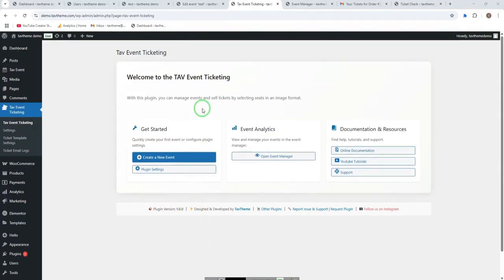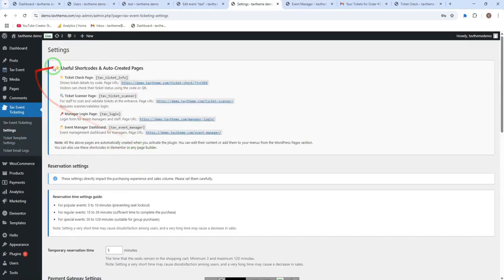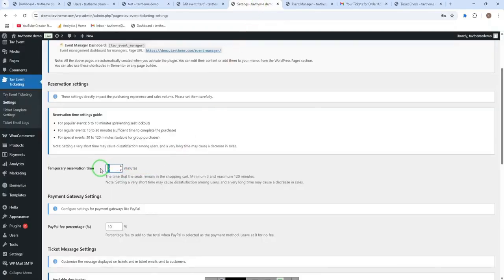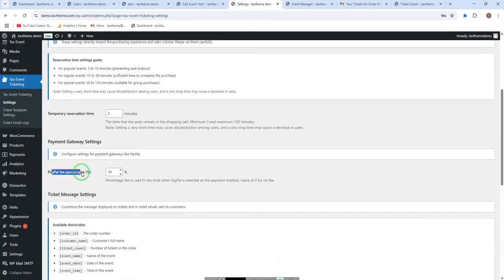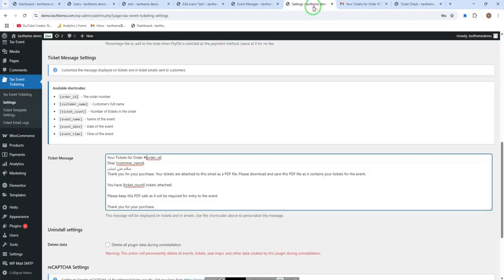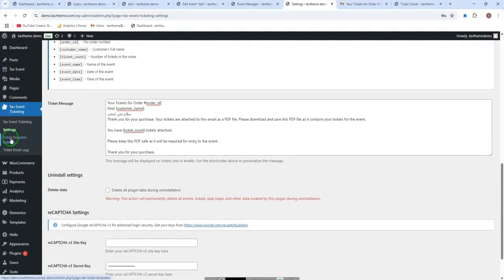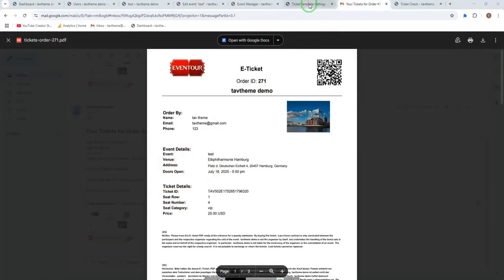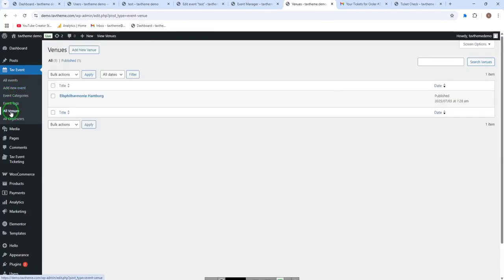Plugin Settings Section TavTheme Seat Reservation & Ticketing Plugin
This video introduces the Settings Panel of the Tavtheme Seat Reservation & Ticketing Plugin, helping you explore all the powerful details of this feature-rich plugin.

Key Features Covered:
⚙️ Comprehensive Settings Panel
🎟️ Ticket & Seat Management
📊 Advanced Configuration Options
🔒 Secure & Reliable Setup